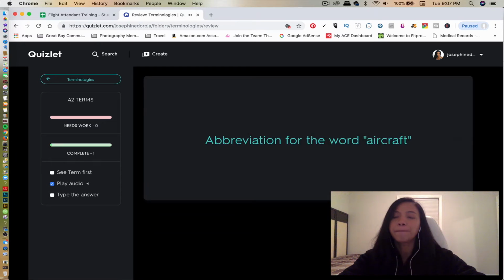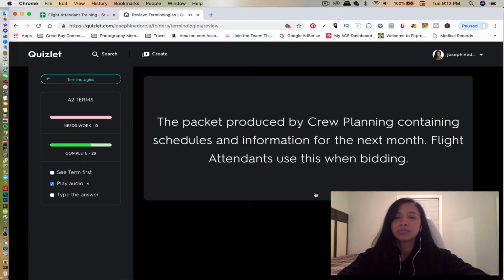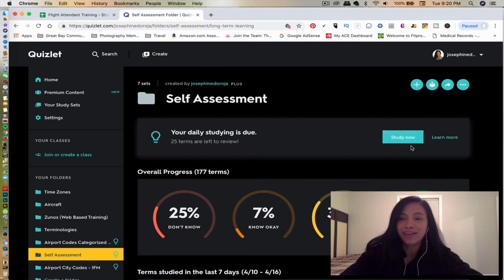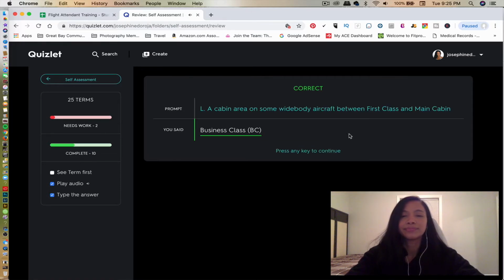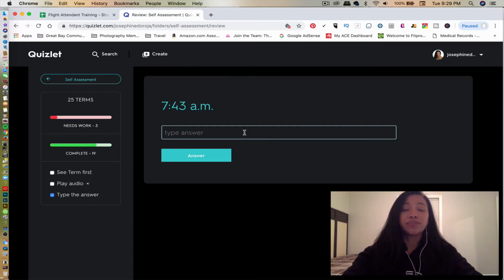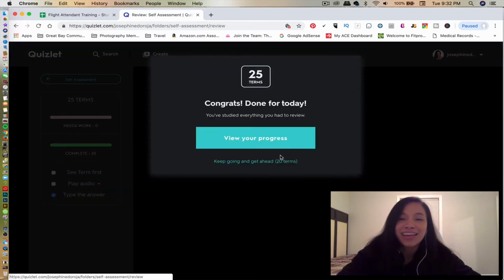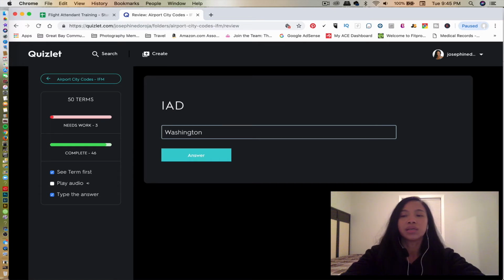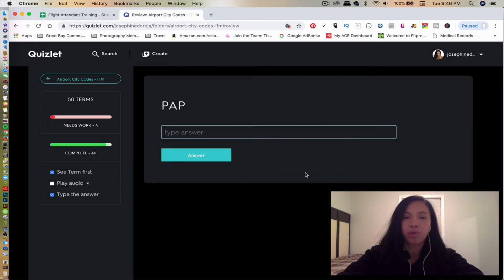STUDY WITH ME | AIRLINE TERMINOLOGIES | AIRPORT CITY CODES | Becoming a Flight Attendant | JojoTV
Favorite Amazon Products:
HotLogic Mini Portable Oven ➠
Elite Gourmet Personal Stir Fry Griddle Pan, 7-Inch ➠

PERSONAL EQUIPMENTS/TOOLS THAT I USE EXACTLY OR SIMILAR:
iMac 27-Inch Retina 5K ➠
iPhone 11 Pro Max ➠
Portable 40 Inch Aluminum Alloy Selfie Stick Phone Tripod with Wireless Remote Shutter ➠
iPhone 11 Pro Max Case ➠
External Hard Drive ➠
External Hard Drive ➠
Canon G7 X Mark II ➠
Sandisk Extreme Pro 128GB ➠
Diva Ring Light ➠
Apple Magic Trackpad 2 ➠
Apple Magic Mouse 2 ➠

Written and Performed By:  Josephine Doroja aka Yuki

Would you like to help support my YouTube Channel?